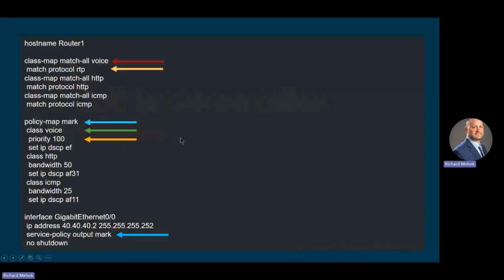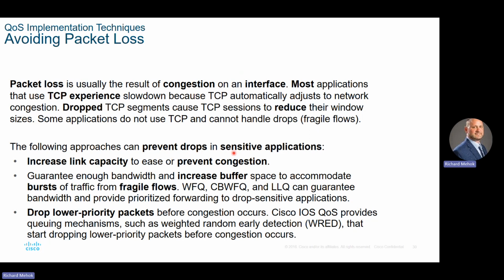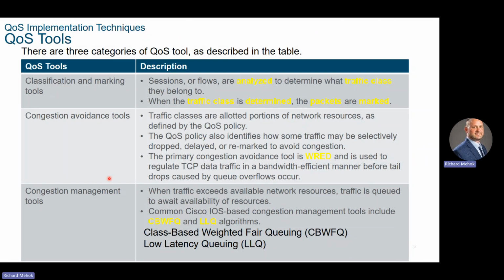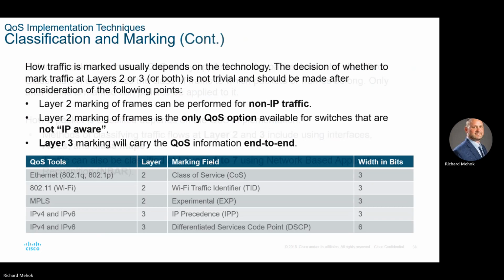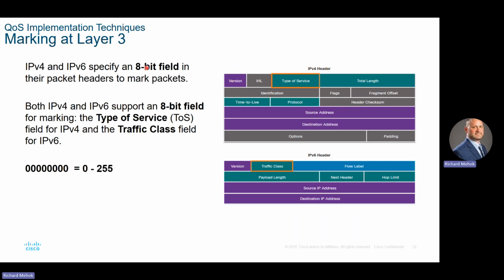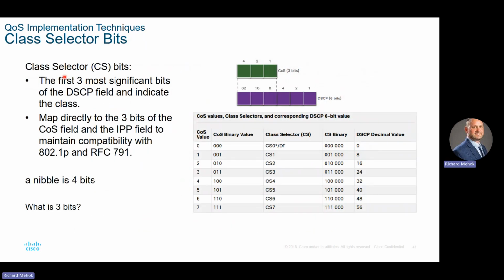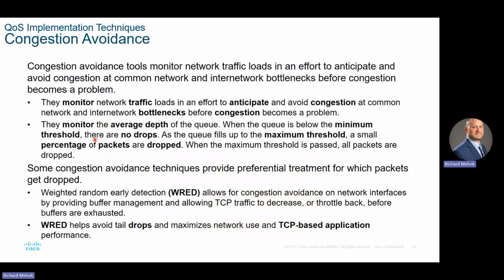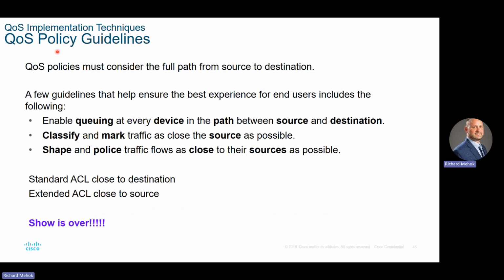3 20 23 QOS Polciy MAP ICMP HTTP student Lab